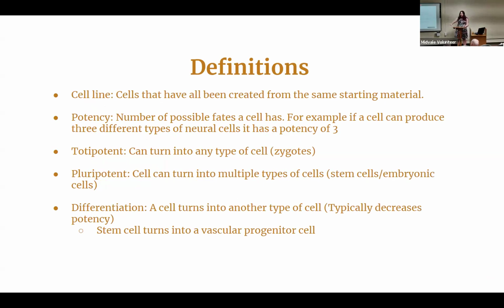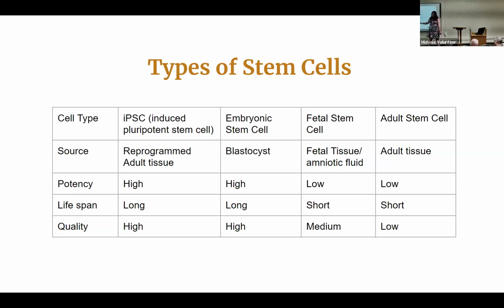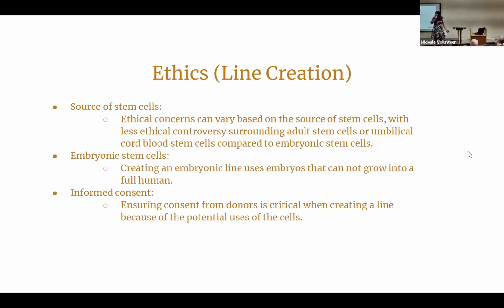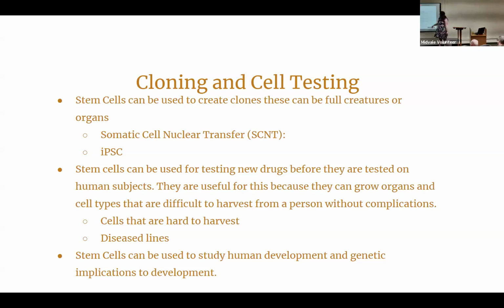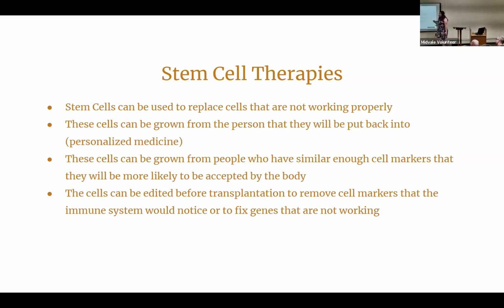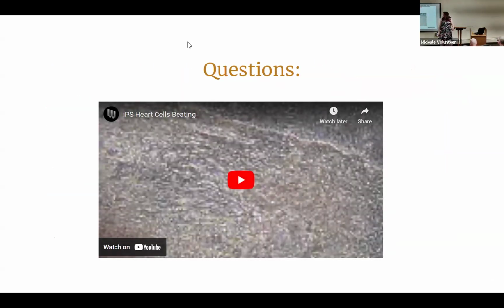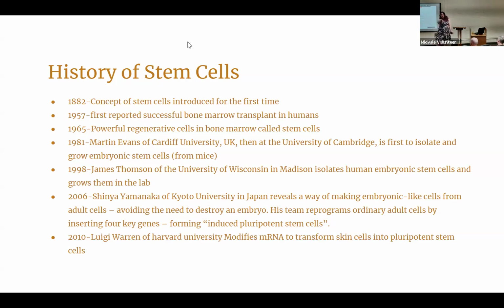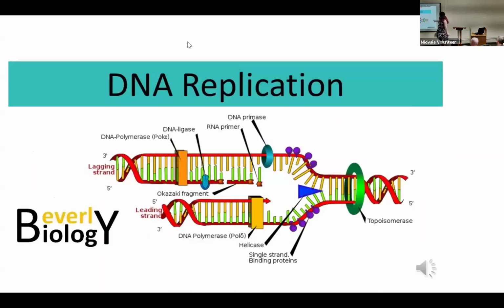January 12, 2025 Adult Forum - New Developments in Stem Cell Science and Applications for Stem Cells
Stem cells are a special type of cell that can make new stem cells and make other kinds of cells – with their own specialized function in the body - through a process called differentiation. Stem cells are found in almost all tissues of the body and are needed to repair and replace damaged or injured tissues and allow for growth of new cells. In this Adult Forum, scientist and Midvale member Vivian Polkinghorn will share background on stem cells and related cell types, discuss many of the past and current applications of stem cells in scientific research, and talk about many of the future and theoretical applications for this developing technology. Bring your questions to this informative presentation!

Vivian has been a Midvale member since elementary school. She graduated with a BA in biochemistry from Lawrence University in 2020. She initially worked as an analytical chemist before becoming a Biomanufacturing Specialist at a company working on stem cell-based therapeutics in 2022. She has been working with stem cells ever since.